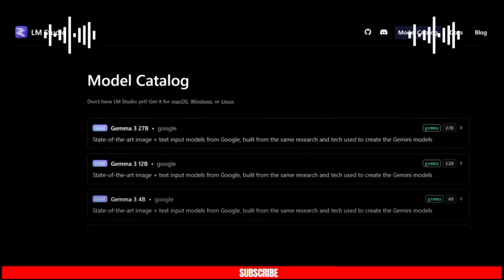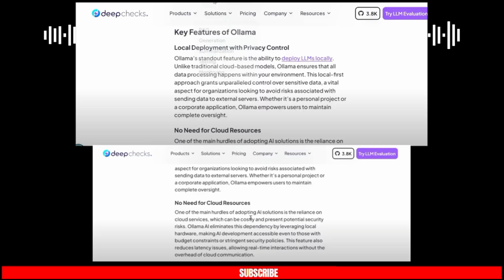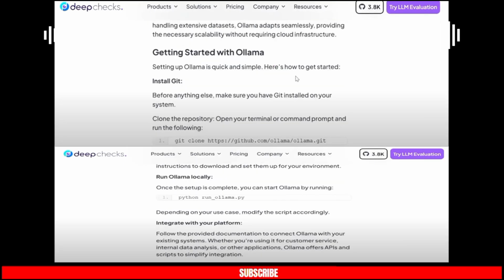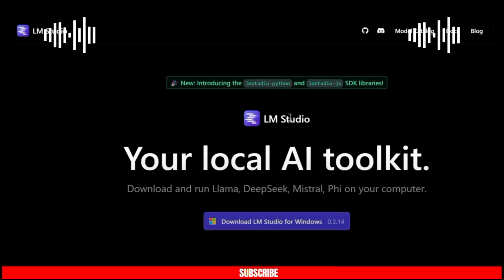OLLAMA VS LM STUDIO | Which Local LLM Platform Should You Choose? | Comparison & Features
Ollama vs LM Studio: which is the best platform to run local LLMs offline on your computer? In this side-by-side comparison, we evaluate CLI performance, GUI ease-of-use, privacy, and model customization to help you decide!

Looking for skilled video editors, custom thumbnail designers, or AI automation freelancers to grow your channel? Hire top-rated digital pros on Fiverr:

TIMESTAMPS:
00:00 - Ollama vs LM Studio: Best Local LLM Runner Comparison
00:10 - Why Run Large Language Models Locally for Data Privacy?
00:20 - Ollama Overview: Command Line Simplicity & Terminal Performance
00:32 - Open-Source Model Support & Lightweight CLI Automation
00:37 - LM Studio Overview: Beginner-Friendly Graphical User Interface (GUI)
00:51 - Final Verdict: Terminal Efficiency vs Visual UI Workflow

SEARCHABLE TERMS:
ollama vs lm studio
ollama vs lm studio comparison
best way to run local llm
how to run llm locally on pc
ollama tutorial for beginners
lm studio tutorial windows mac
run open source ai models locally
offline ai chatbot local llm
ollama vs lm studio performance
best local ai tools 2025